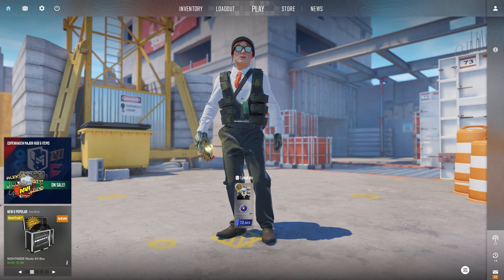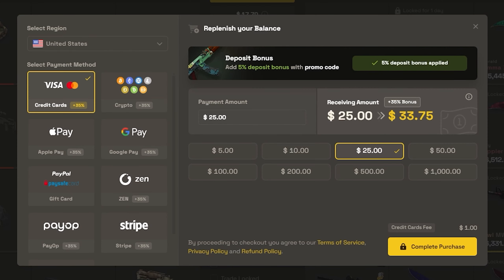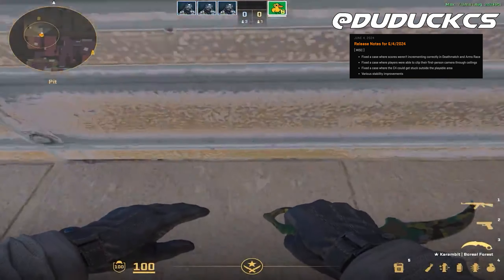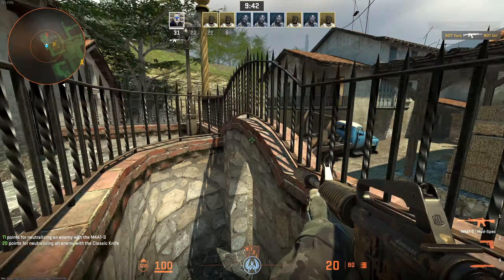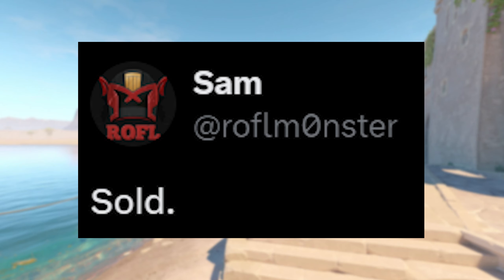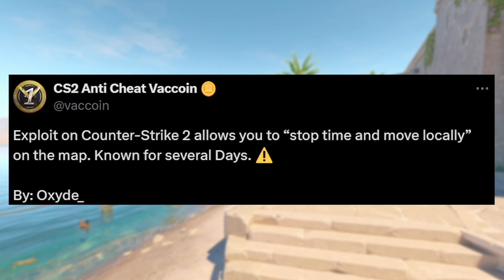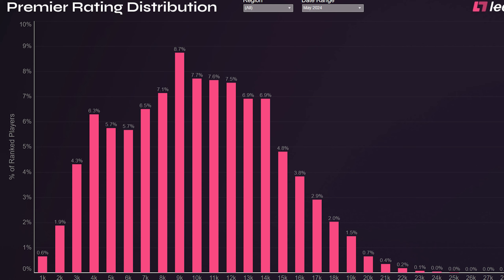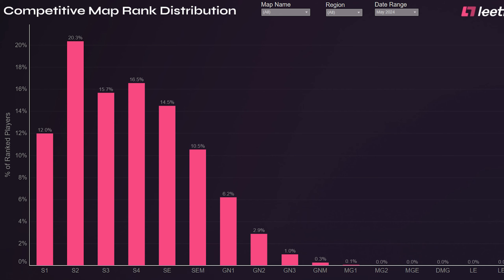Valve’s "Quick Succession”.. (CS2 UPDATE)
Valve Have JUST UPDATED CS2 Yet again Fixing various BUGS. For CS2 NEWS, the $1 million dollar “Ak-47 Case hardened” scar pattern has JUST sold, Dozens of NEW Boost and Glitch spots have been Found, & a NEW exploit that allows you to SCOUT your enemies out before they see you. Today’s Video we BREAKDOWN last night's blog post Showcasing Changes, discuss all & everything CS2 NEWS, Vac 2 alongside a bunch more!

AS a Mandalorian Counter-Strike Player, I make videos discussing all & everything CSGO/CS2 related. We Breakdown every CS2 UPDATE, in CSGO/CS2 News Format, Documentary, CS2 Operation, CS2 Case, CSGO Skins, Counter-Strike 2 Limited Test, Open Beta, Full Release & CSGO/CS2 Major’s. Valve’s Quick “Succession”.. (CS2 UPDATE)